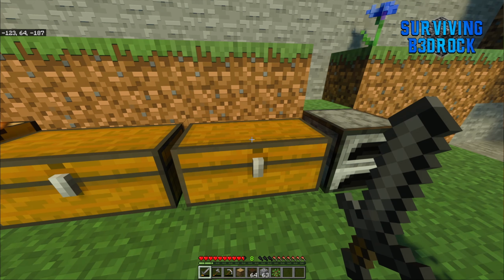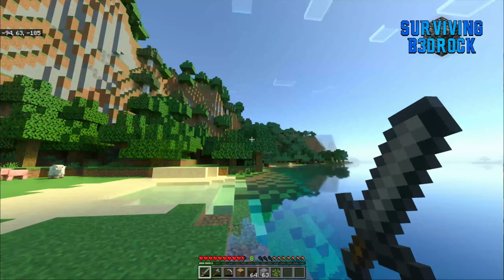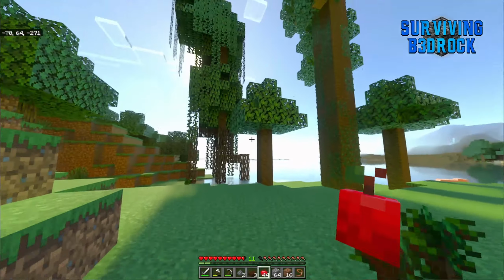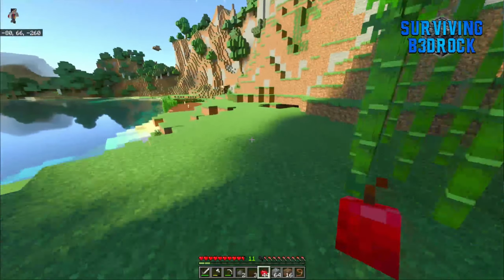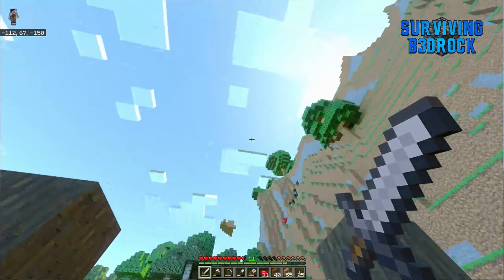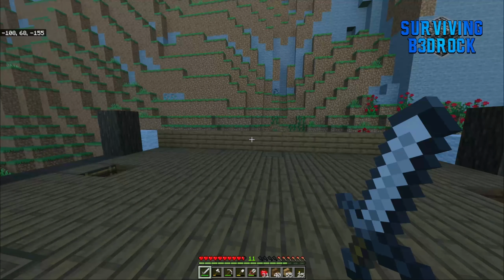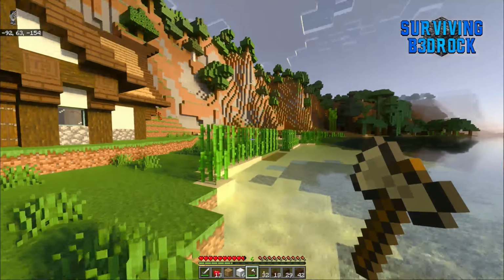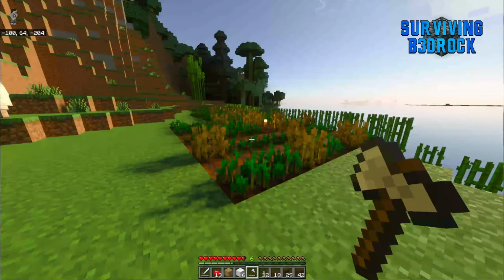Surviving Bedrock. Fresh Starts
Its time to get a starter base and our early game farms up and running on surviving bedrock

Aggro's Channel: ‪@Aggrosk8‬
Rayth's Channel: ‪‪@RaythMC‬
Sammie's Channel: ‪‪@Justsammie90‬